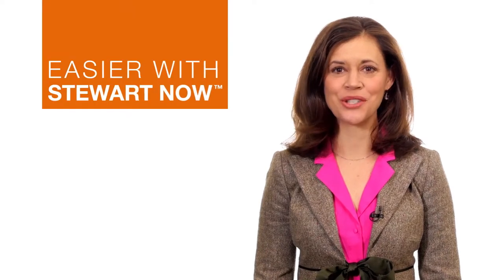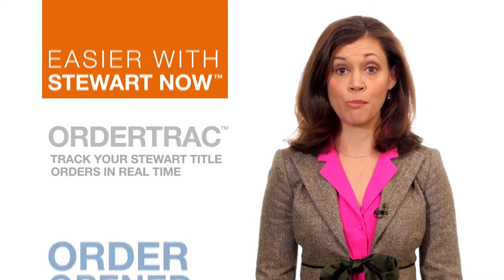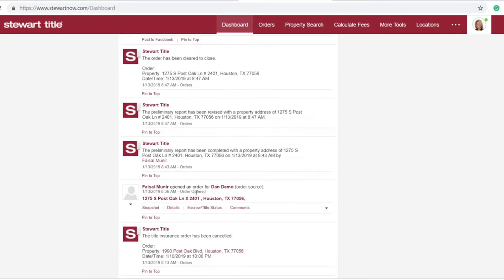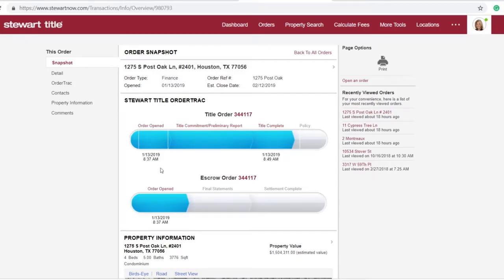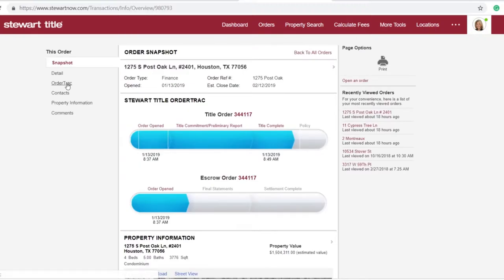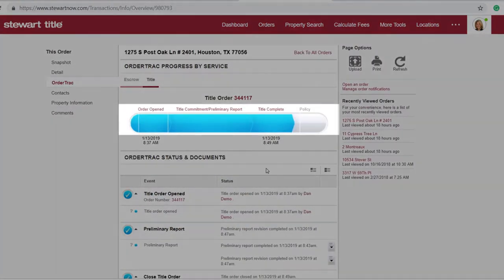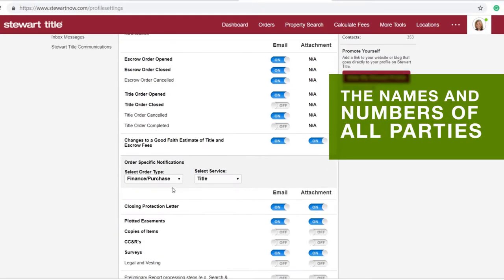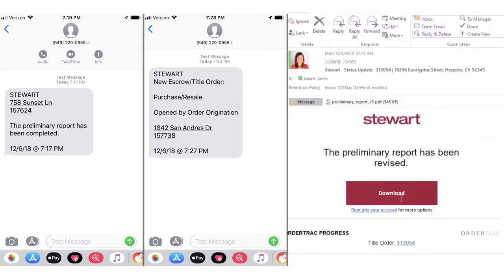Stewart Now OrderTrac Demo Video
When customers are involved in the real estate transaction process, it’s important that REALTORS® make it easy. OrderTrac™ is the simple way to streamline the process of buying or selling a home and make it an experience worth celebrating. With OrderTrac you can enjoy immediate tracking and real-time updates from the moment an order is placed until closing is complete. Getting it is easy. Just connect to the Stewart Now platform through Stewart Title, the title company you trust to deliver a better experience.

Watch this video to see how OrderTrac benefits REALTORS®.

Our company began in Galveston, Texas, in 1893, and has grown
into one of the largest real estate service companies in the industry. Over the years, one thing that’s remained constant is our commitment to innovating and improving ourselves to meet the needs of our customers and the ever-changing market. Stewart is prepared for the future. Our deliberate and steady growth enables us to continue innovating and developing new solutions that will help us better serve our customers.